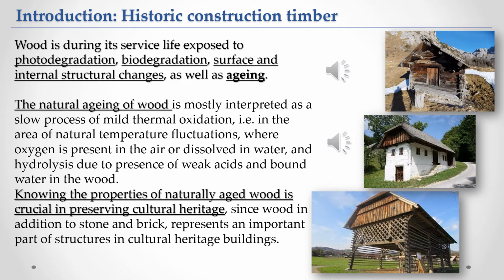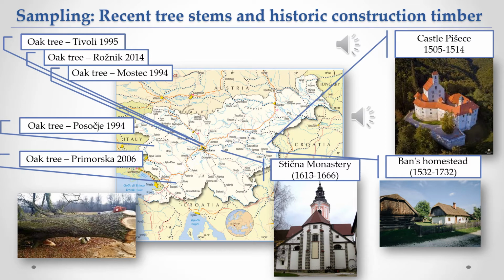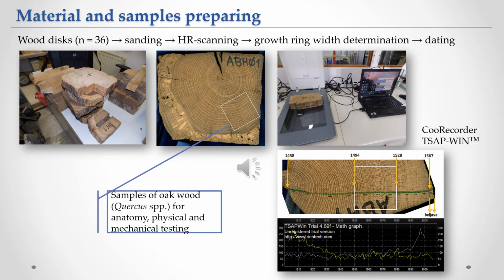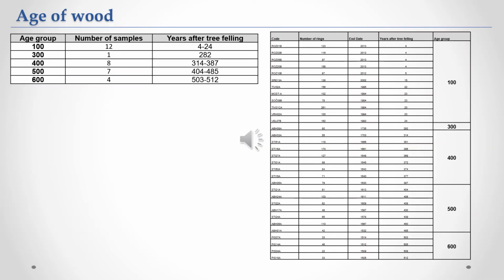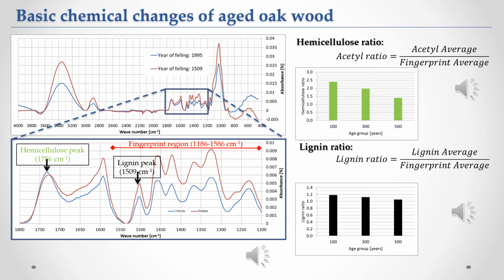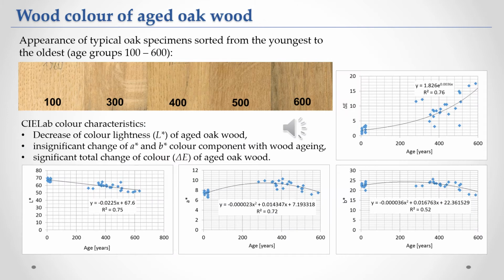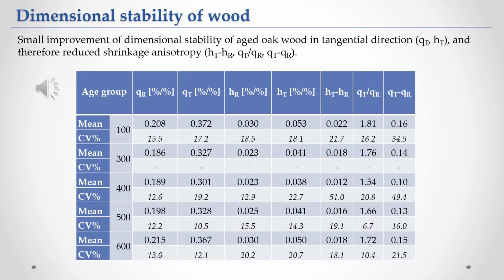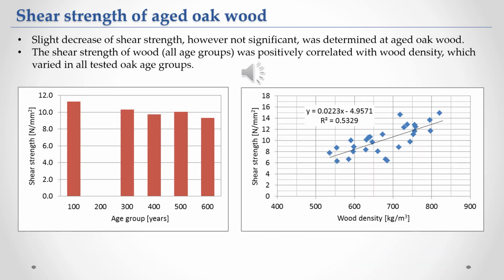Review of Physical and Structural Properties of Oak Wood from Historical Constructions